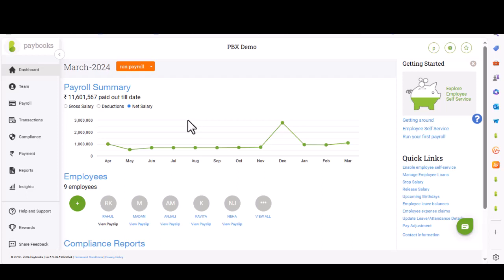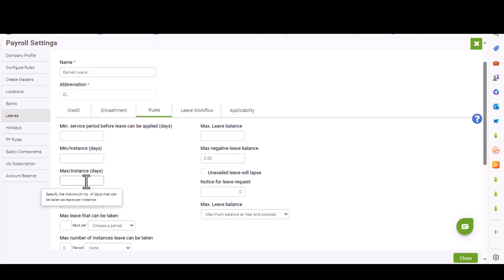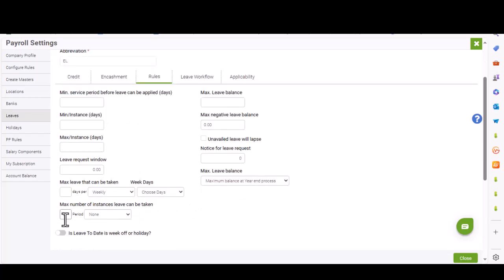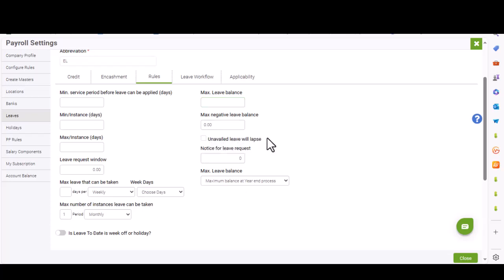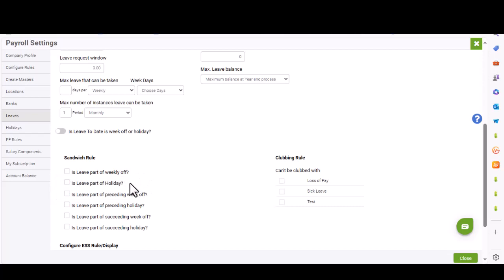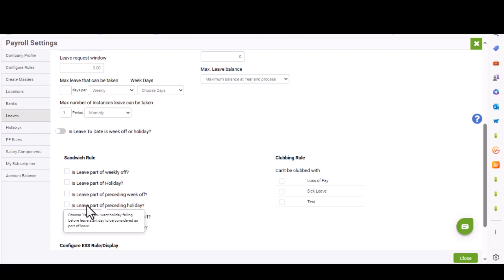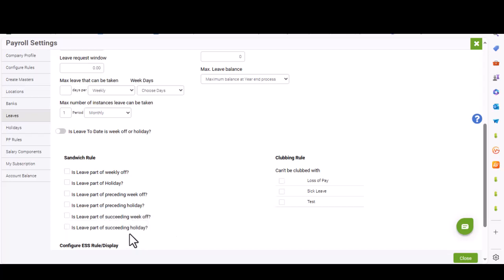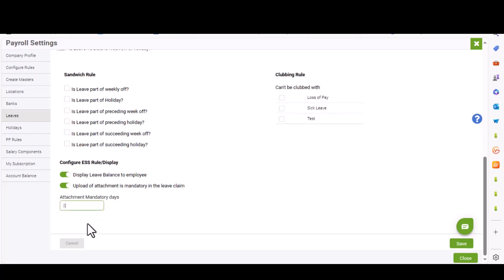Mastering Leave Credit Configuration: Part 1 | Paybooks Tutorial Series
Dive into the intricacies of leave management with Paybooks! In this first part of our Leave Configuration series, we explore how to configure leave credit efficiently. From defining accrual policies to setting up credit parameters, this tutorial empowers HR professionals to manage leaves effortlessly.